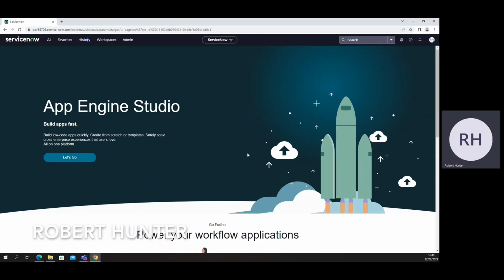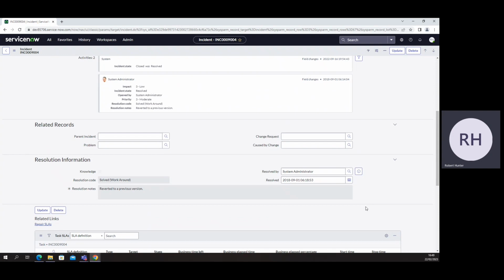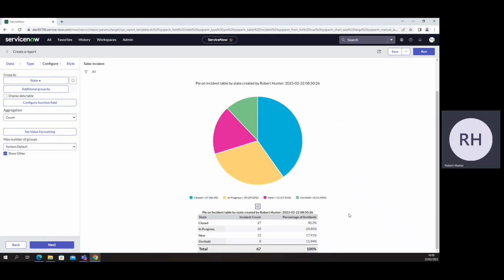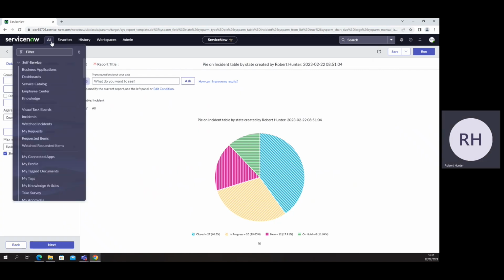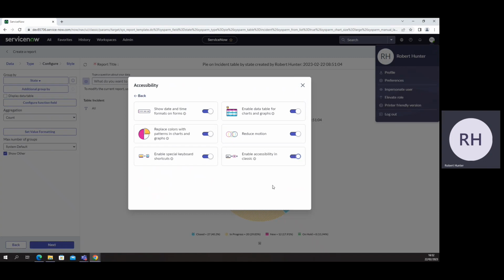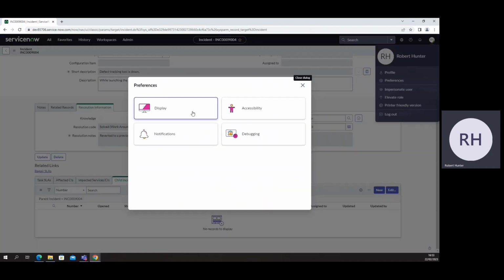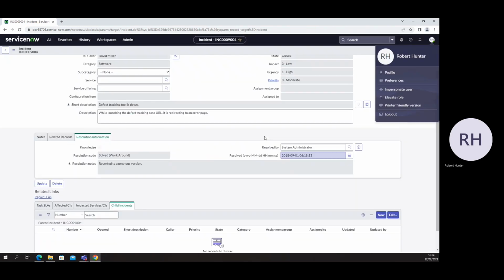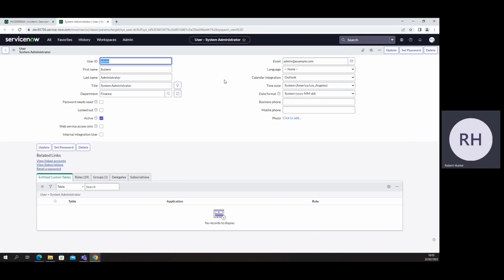Accessibility & Display Preferences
Know-How of to use Accessibility and Display Preferences in ServiceNow Tokyo release.